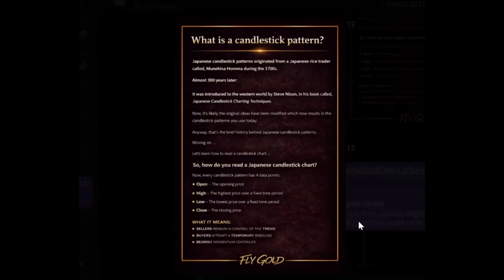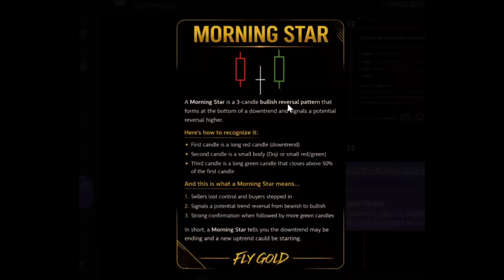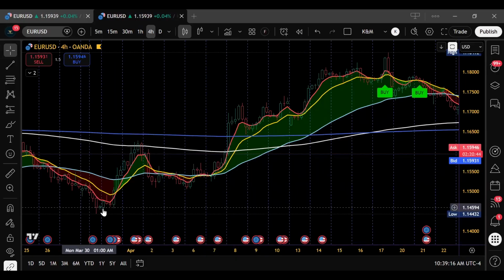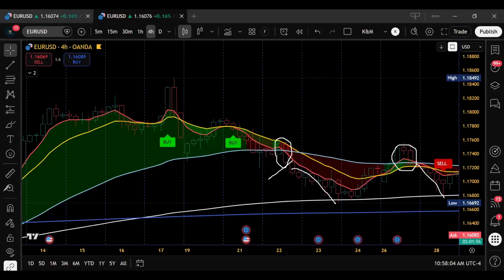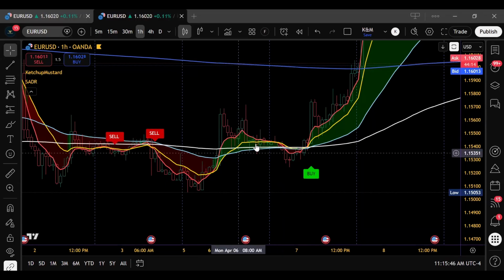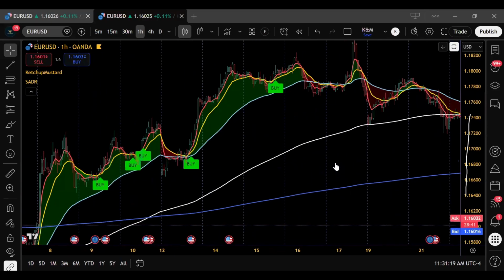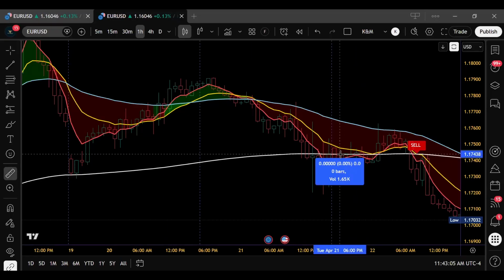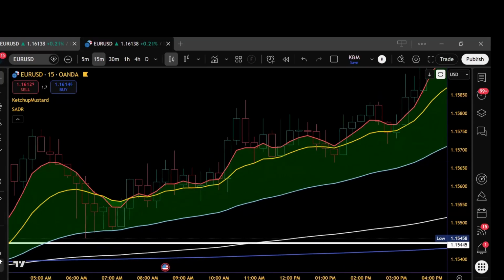CLASS 3. CANDLESTICK BIBLE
The Candlestick Bible is a non negotiable to any trading strategy.. you must be able to read the language of the chart..
This is the 2nd class to an 8 class session.
Make sure to join my live trading session on zoom every Tuesday 9:30am eastern.

FLY GOLD conducted a detailed training session on Japanese candlestick patterns, focusing on teaching participants how to read and interpret various candlestick formations for trading purposes. The session covered key patterns including falling three methods, three black crows/white soldiers, doji patterns, morning and evening stars, railroad tracks, and bullish/bearish engulfing patterns. FLY GOLD demonstrated these patterns using Euro/USD currency pair examples and emphasized the importance of proper stop loss placement below candlestick patterns for trade safety. The session was structured as a third-week review of candlestick analysis, with FLY GOLD planning to continue using Euro/USD as the primary trading pair for beginner participants to practice these techniques.